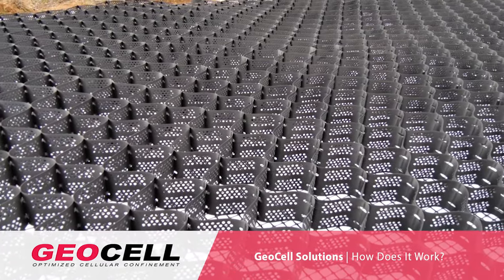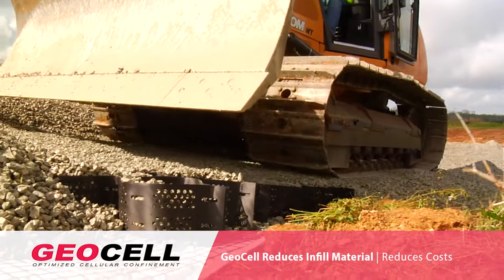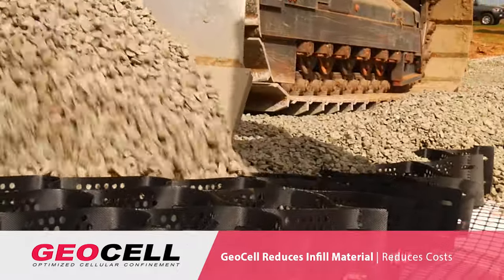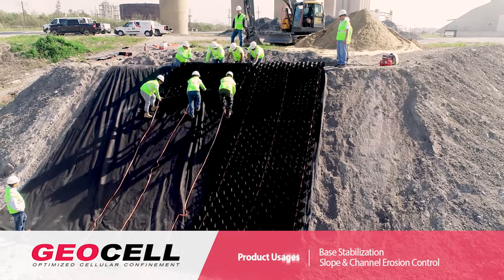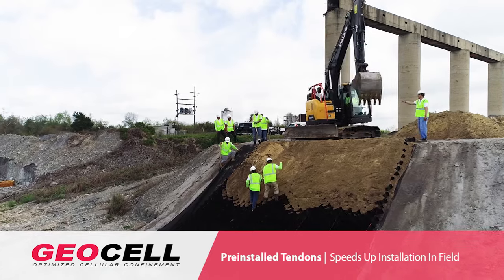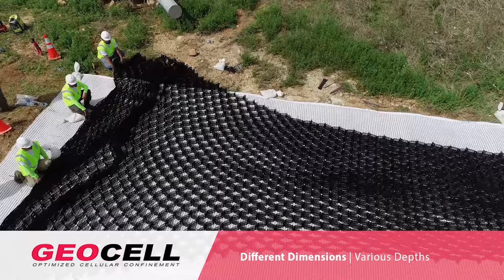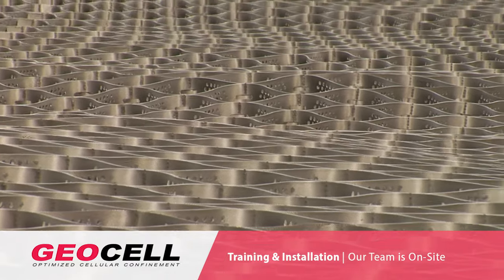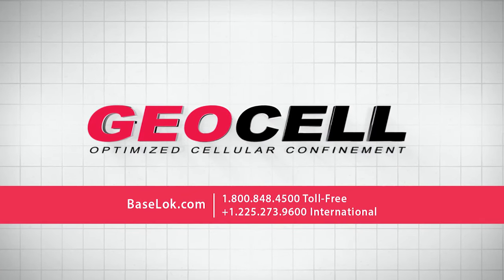BaseLok™ GeoCell Overview